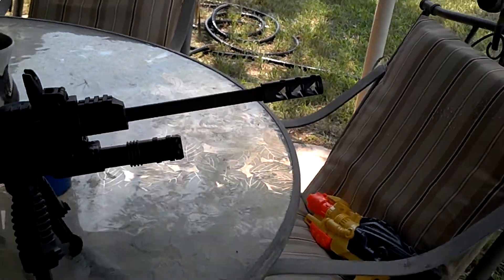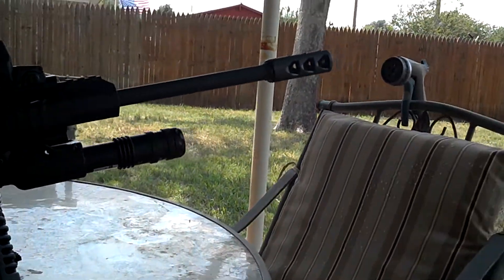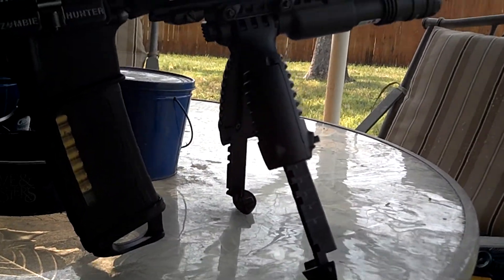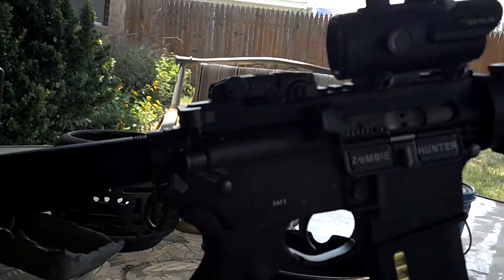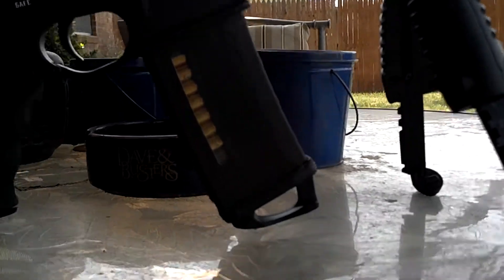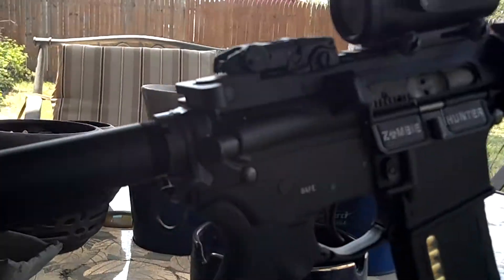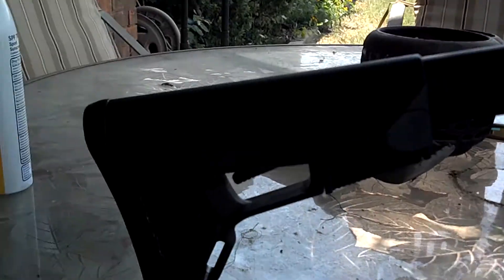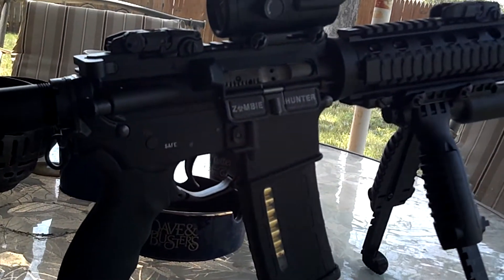My DPMS Zombie Hunter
This is my rifle with many Magpul enhancements, and a few others. I have some more upgrades in the mail and can't wait to put them on. Please let me know what you guys think.

Accessories include; Magpul- MBUS sights, ACS stock with the enhanced recoil pad .70", PMAG's w/ RANGER bottom plates, ASAP and RSA sling mounts, MS2 Sling, MOE trigger guard, magpul rail ladder guards, InstaPark green laser, Mako fore-grip/bi-pod with laser or light mount, Spike's Tactical T2 heavy buffer, UAG muzzle break/ compensator, ejector upgrade, "ZOMBIE HUNTER" ejection port cover and charging handle , ERGO sure grip, Brownells ACCU-WEDGE, Bio-hazard symbol take down pins , BSA red dot sight  (until i have the money to get an EOtech XPS2-Z with an EOTech magnifier with the Flip-To-Side mount )